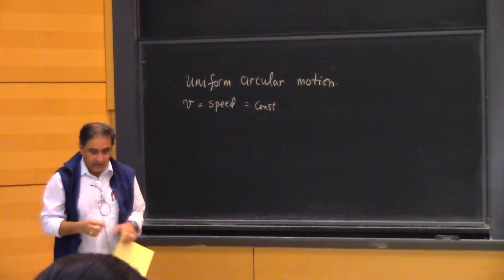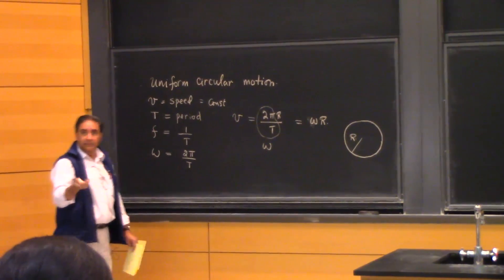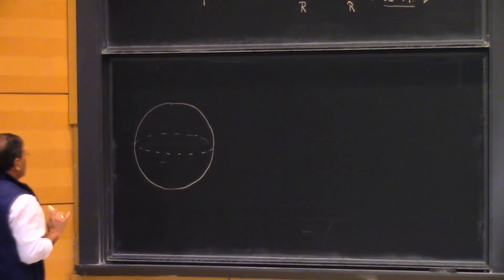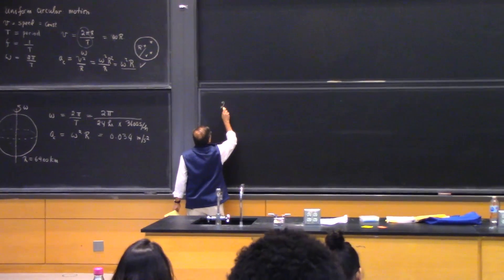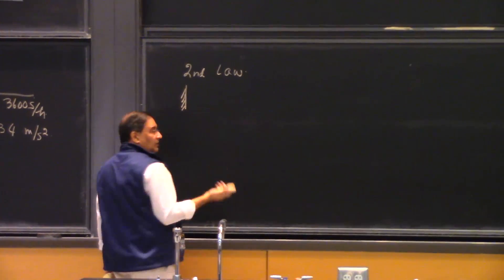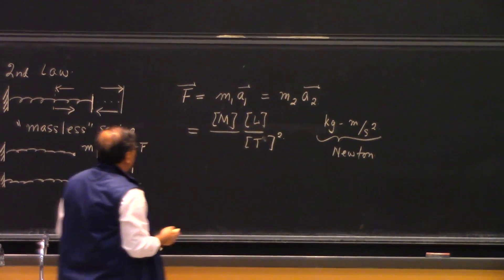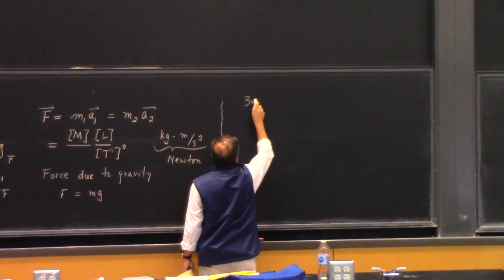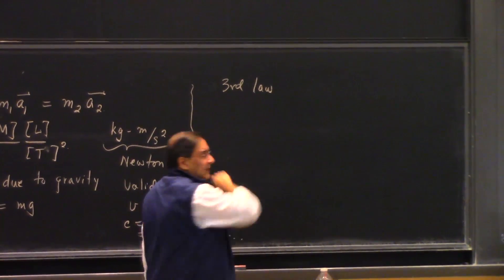2019 Lecture 7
Just Plain Science Talk!